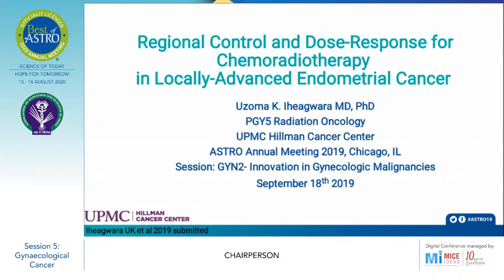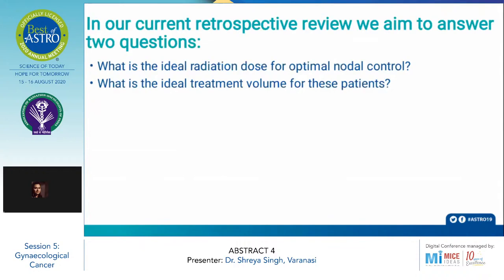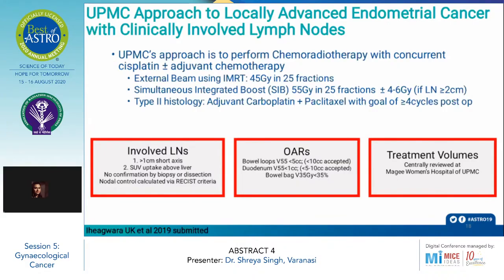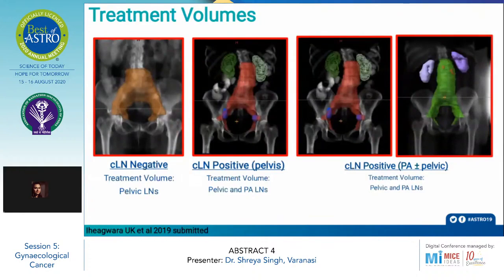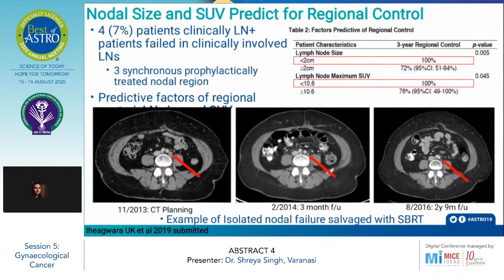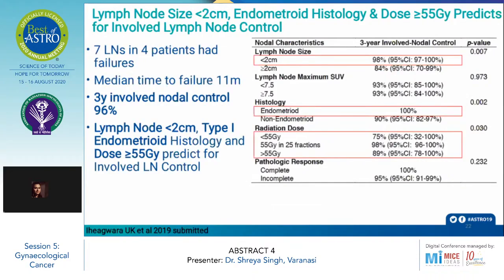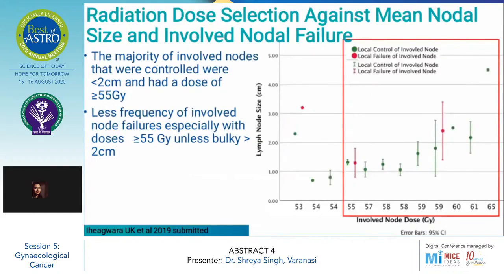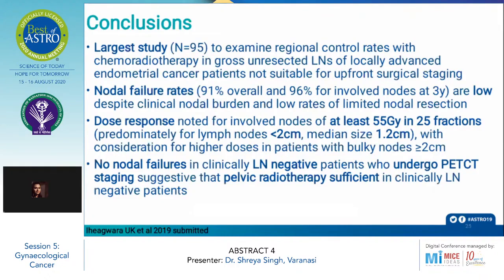Part 4 - Regional Control and Dose-Response for Chemoradiotherapy - Dr Shreya Singh, Varanasi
Best of ASTRO - Day 1 - 15 Aug 2020
Regional Control and Dose-Response for Chemoradiotherapy in Locally-Advanced Endometrial Cancer

Session 5 : Gynaecological Cancer